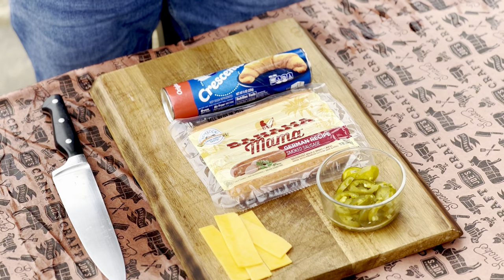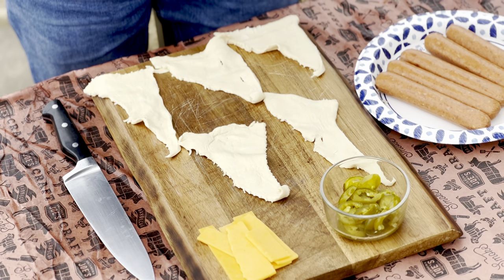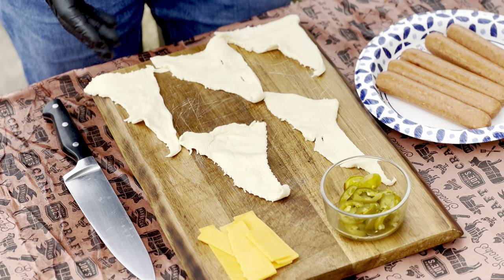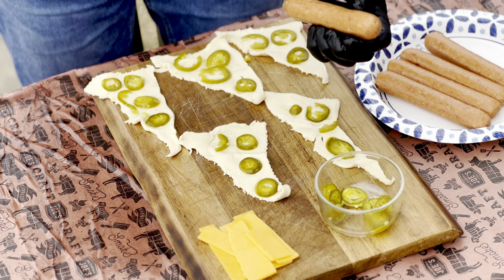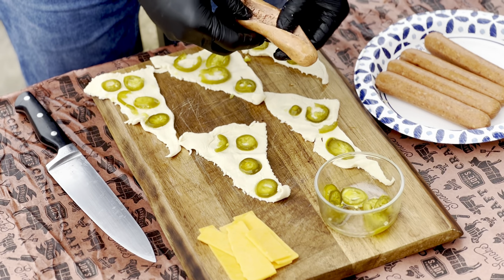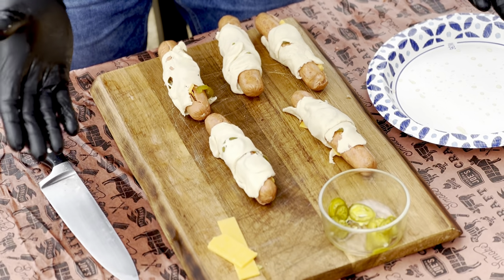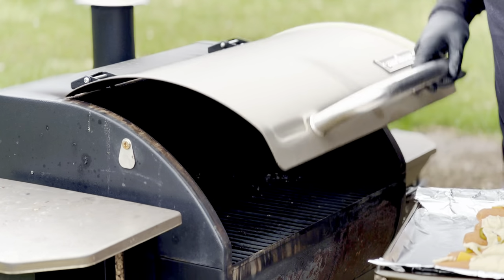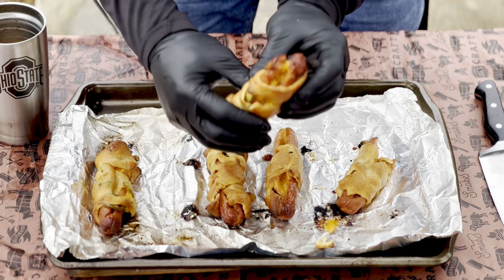Hogs in a Hammock | Barbells & BBQ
This takes the ordinary pigs in a blanket to a whole new level. We stuffed Schmidt's Bahama Mamas with cheddar cheese and jalapeños then wrapped them in a croissant and cooked in the Camp Chef until they were golden brown and dang sure delicious!